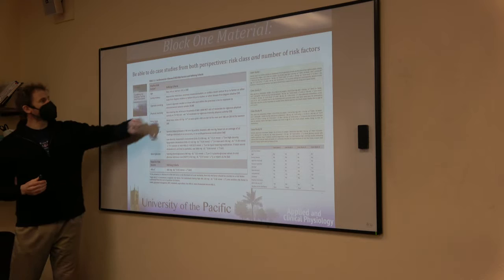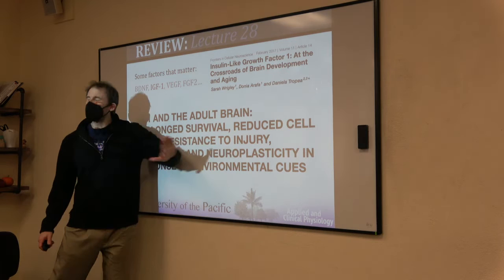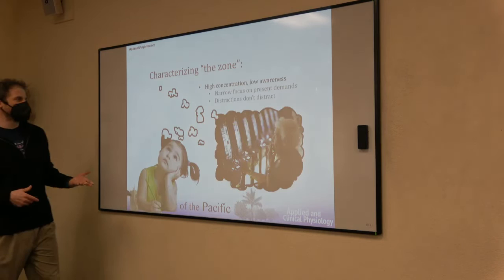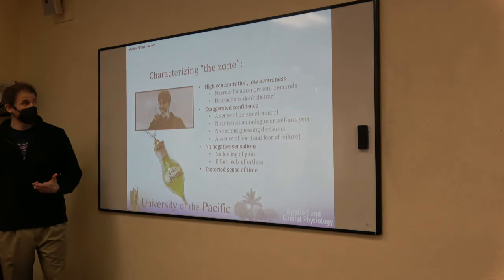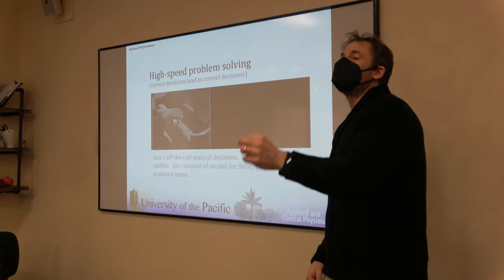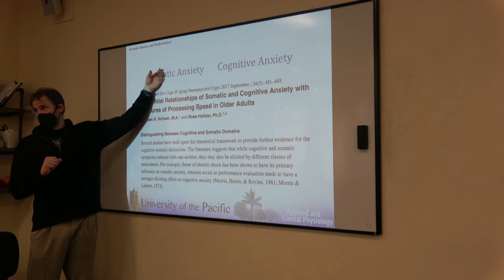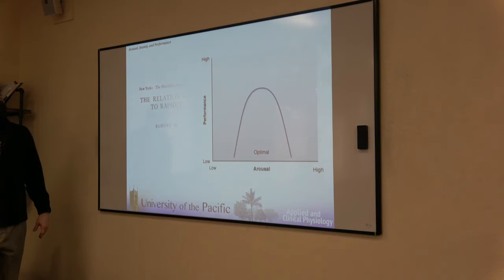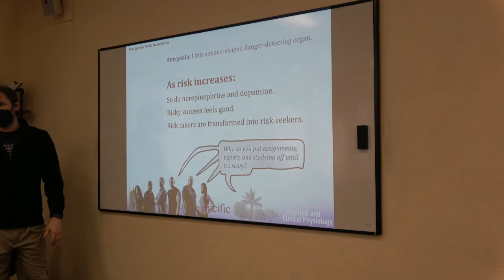Optimal Performance States (i.e., "Flow", i.e., "The Zone", i.e., Clinical Physiology, Lecture 29)